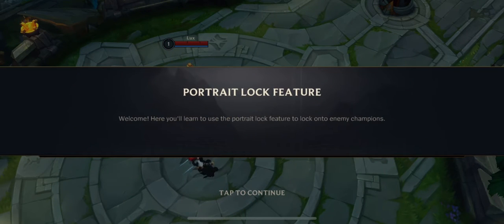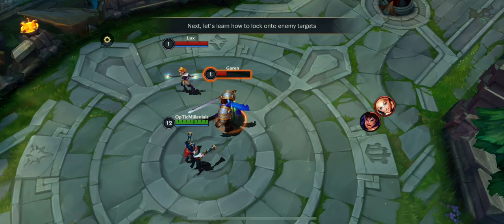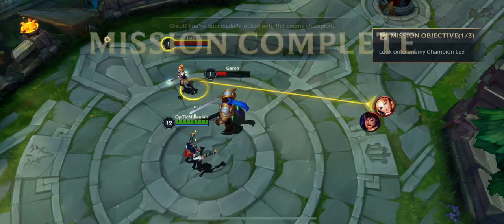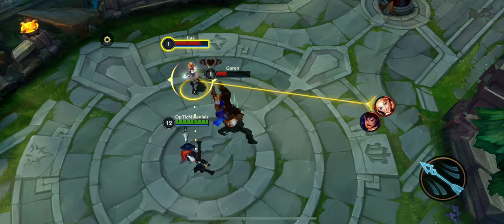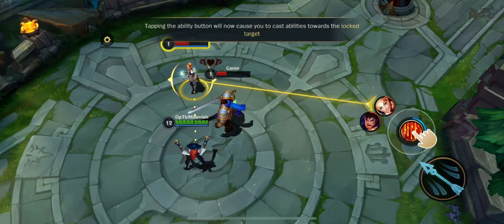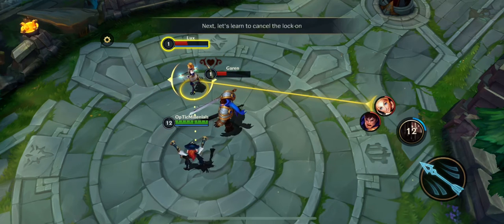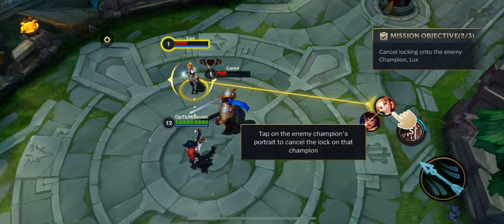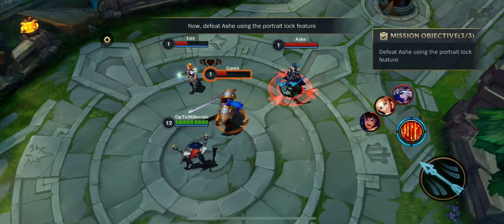Wild Rift - Tutorial - Portrait Lock Feature